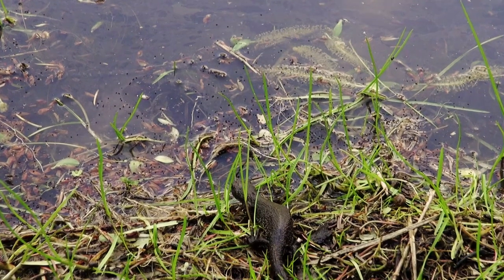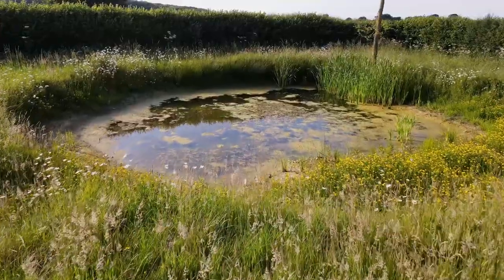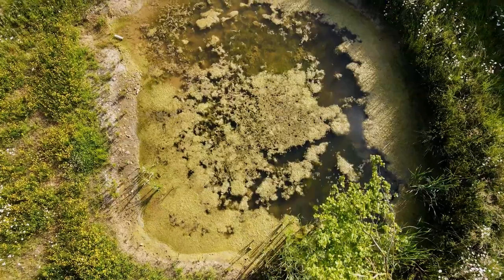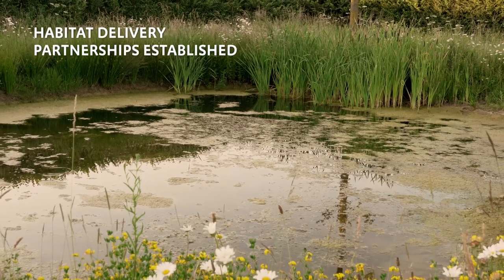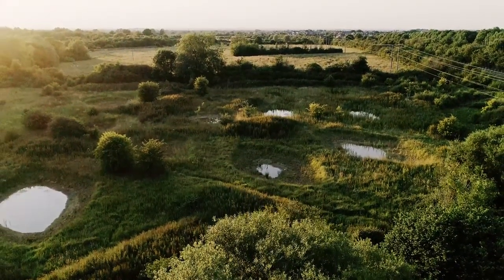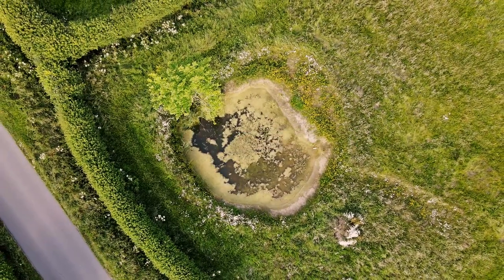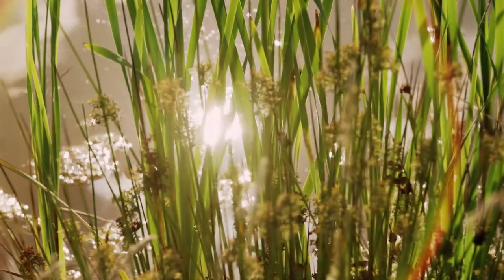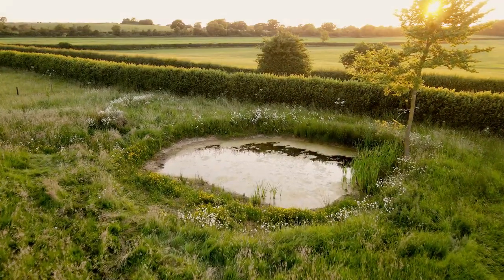District Level Licensing for great crested newts – our story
Natural England operates the District Level Licensing scheme for Great Crested Newts across the majority of England.

Here we explore the story of the scheme, and how this strategic approach to licensing benefits both developers and newts alike. Thanks to amazing partners and landowners, we have been able to deliver thousands of ponds across the landscape.